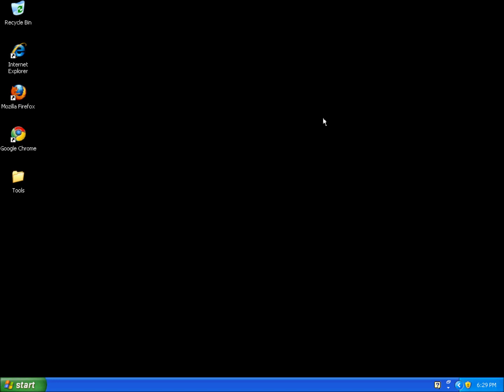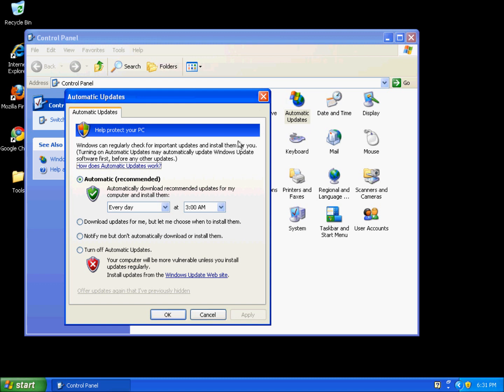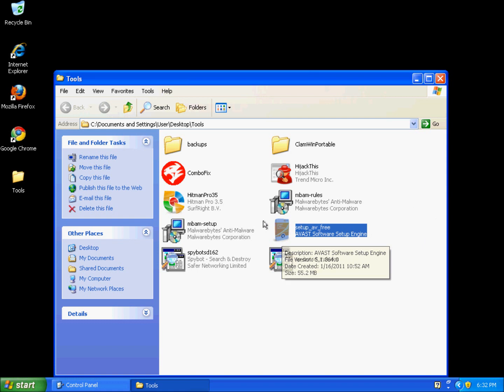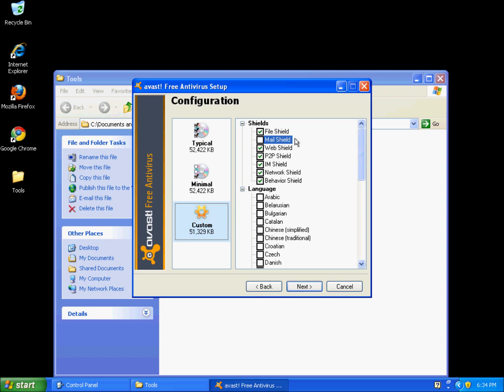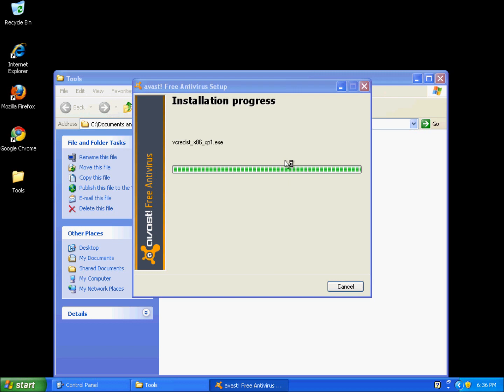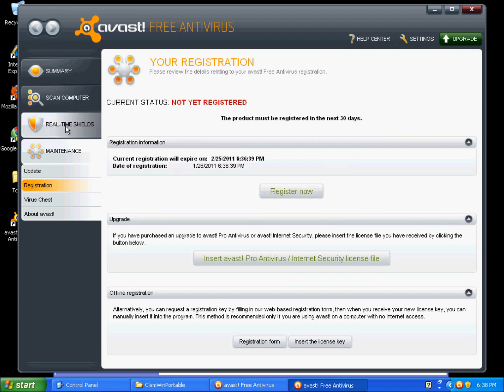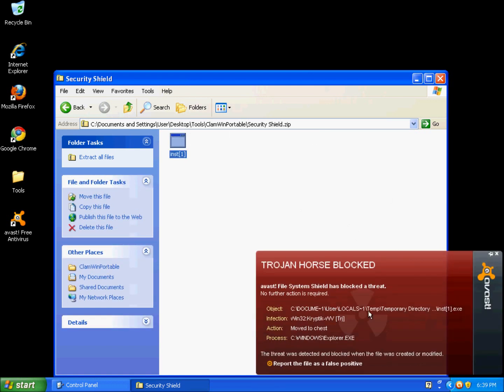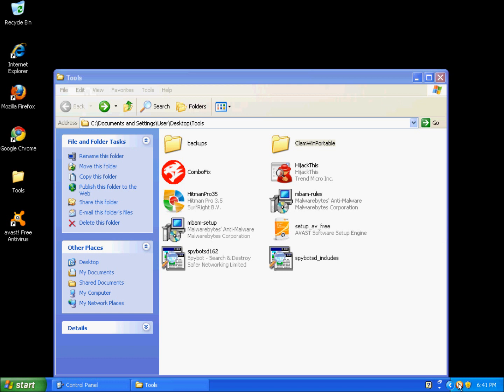ConqueringMalware: 9 Keeping Windows Clean Pt.1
This is is one of the videos from the "Conquering Malware" series. when you sign up for a free membership.  The main purpose of this video is to outline a few general safety tips for using Windows. When you adhere to these safety tips then you will be able to prevent 99% of the malware out there. Another thing to notice too is that you can enact a lot of these steps with your kids or unauthorized users to prevent them from infecting your PC.